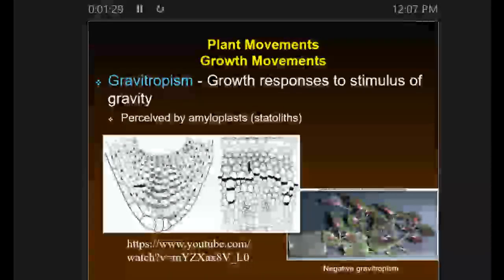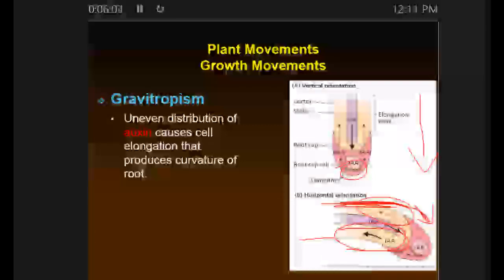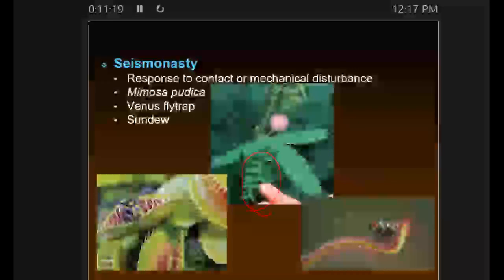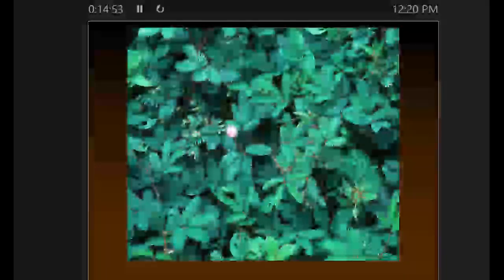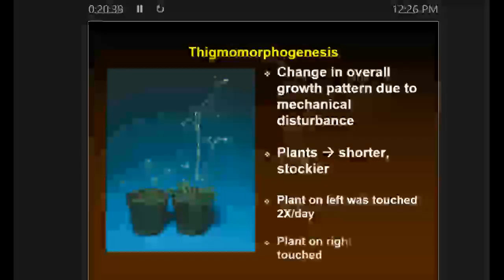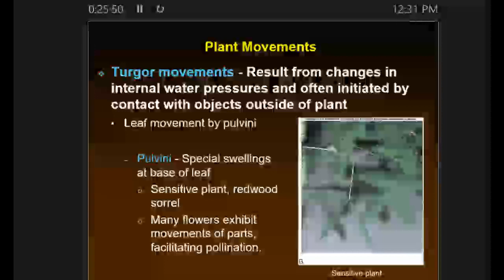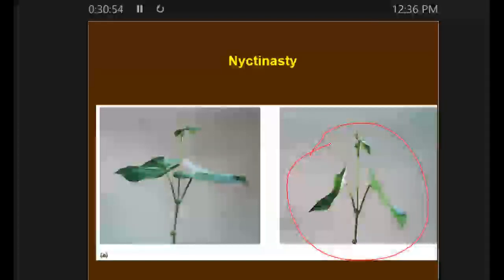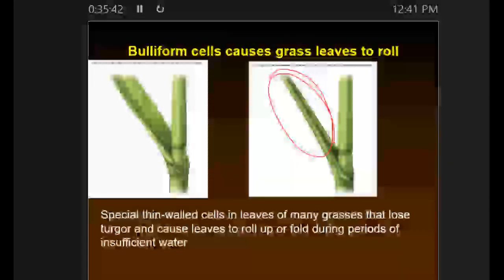P 1 26 24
Plant Growth_Movements